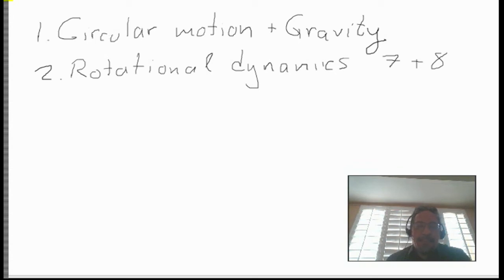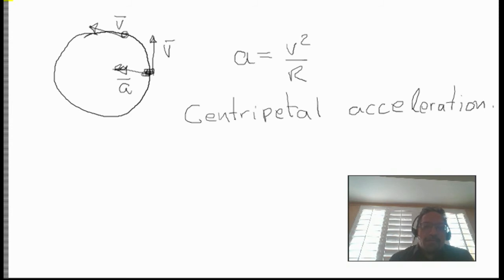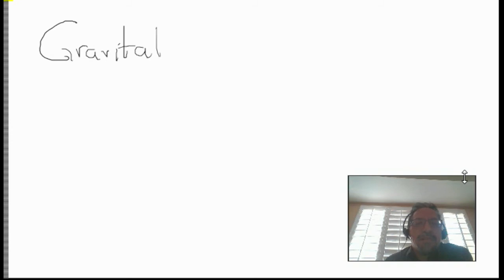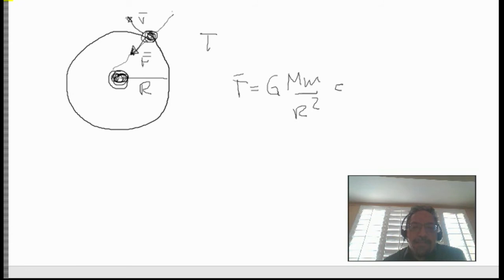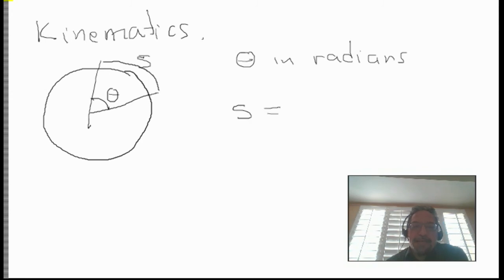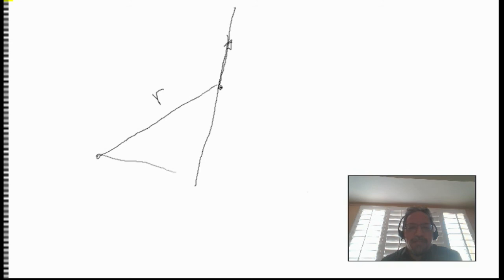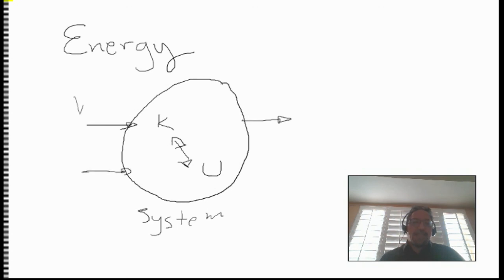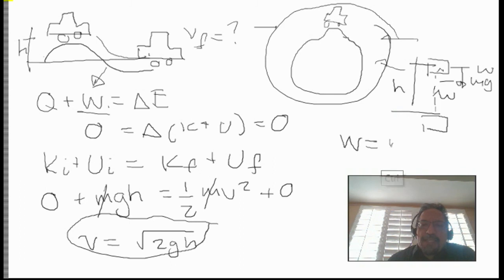Rewview 3 PHY111 Fall 2017